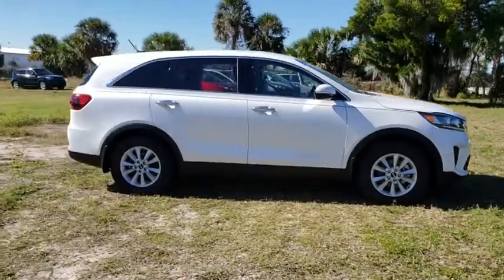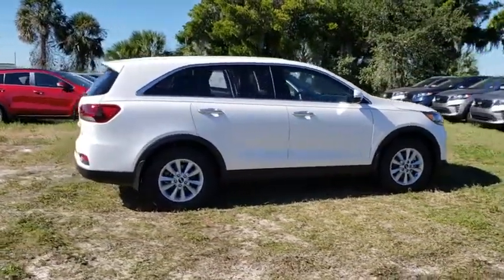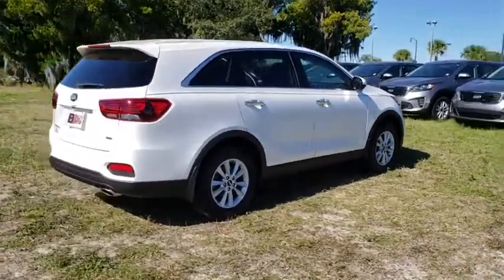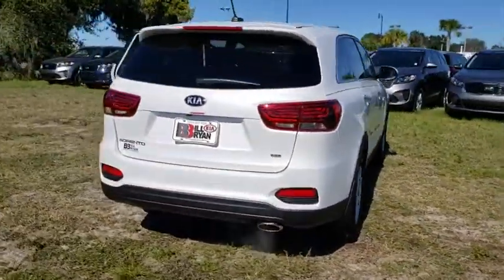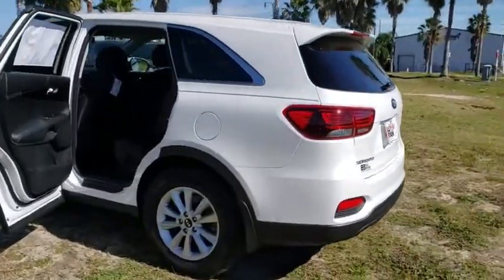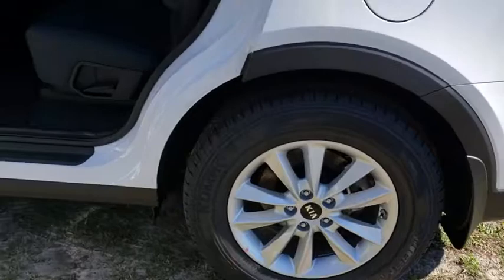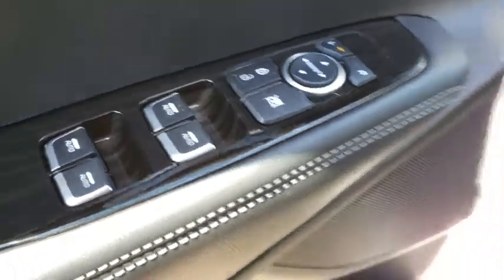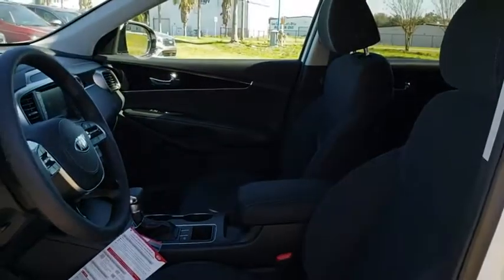2019 Kia Sorento Ocala, Orlando, Deland, Clermont, Leesburg, FL K190541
Snow White Pearl New 2019 Kia Sorento available in Ocala, Florida at Bill Bryan Kia. Servicing the Orlando, Deland, Clermont, Leesburg, FL area.